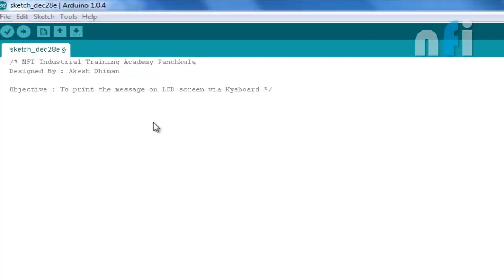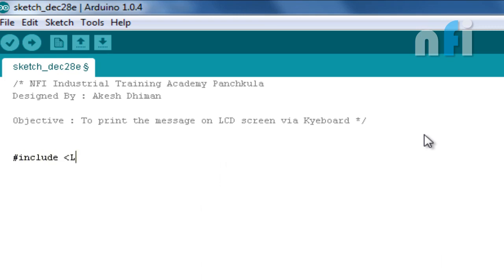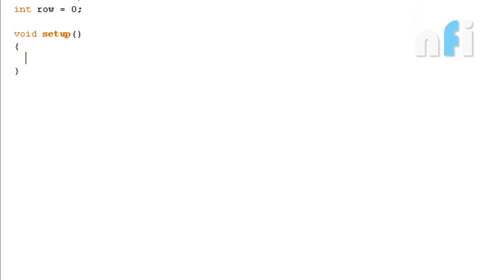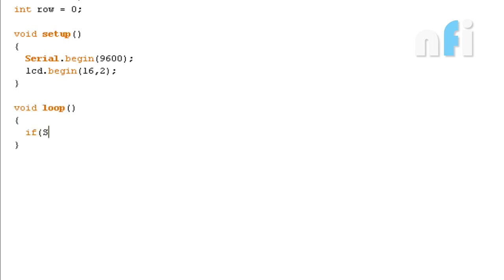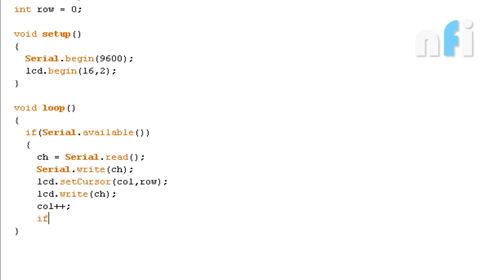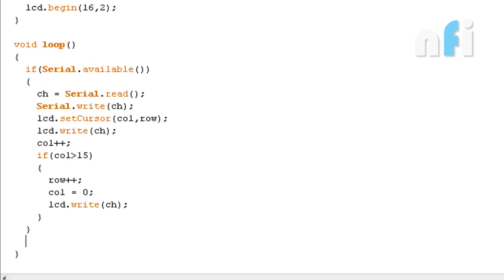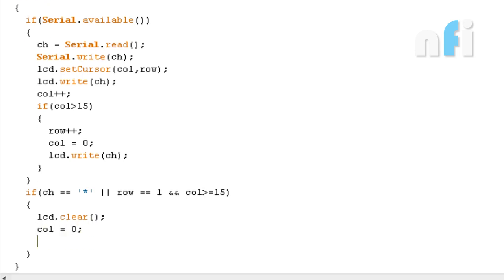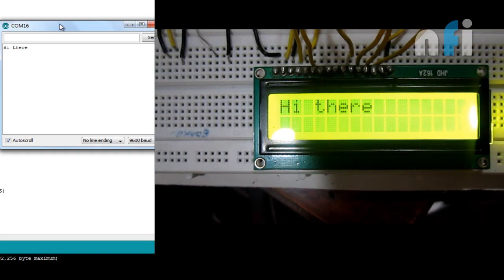21 Writing message by serial communication